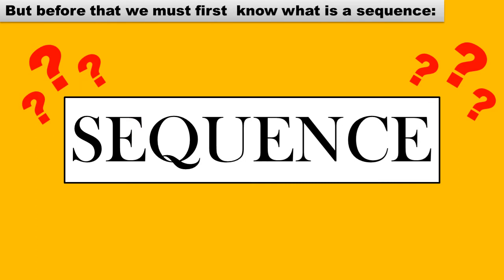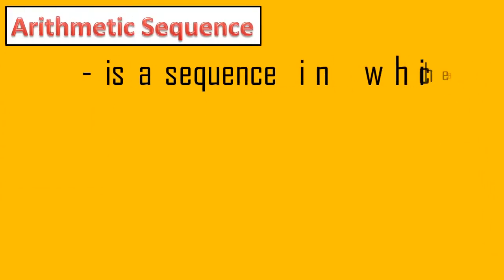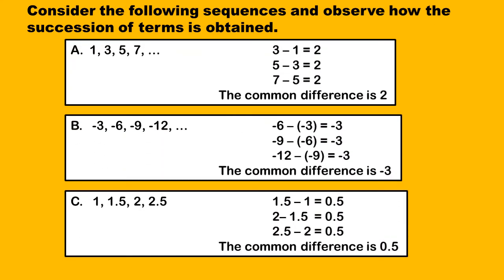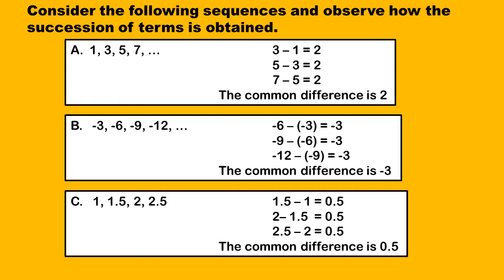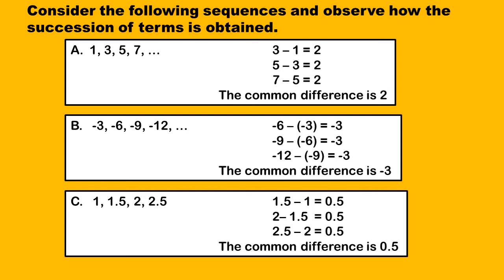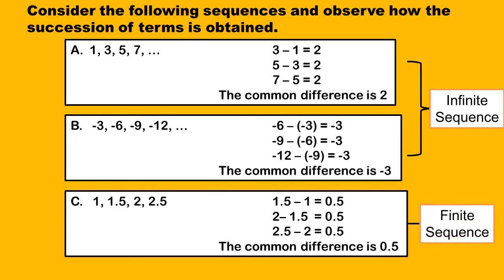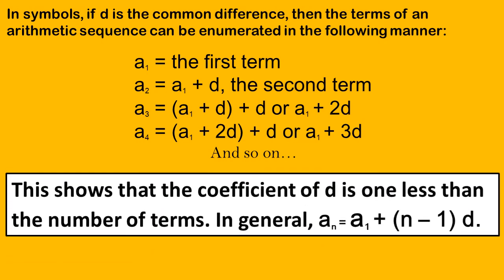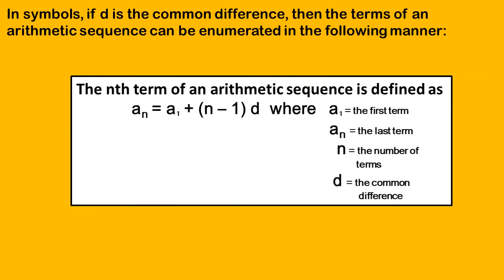Arithmetic Sequences : Definition, Common Difference, Examples, Finite and Infinite, and nth term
Hey guys, This video is about arithmetic sequence. This includes the definition of sequence and the topic itself. I supply some examples for getting the commom difference. I also highlighted finite and infinite sequences. The nth was also contained in the video.